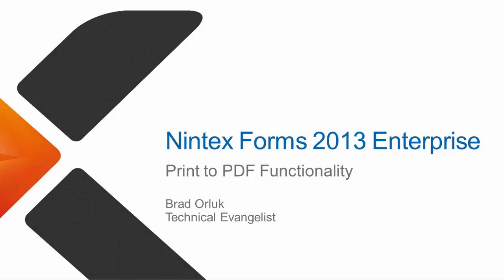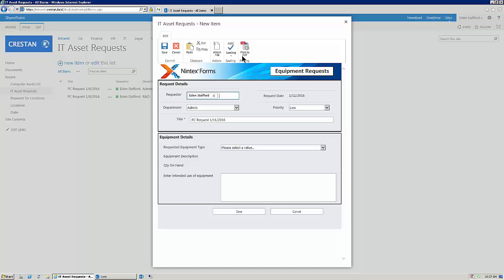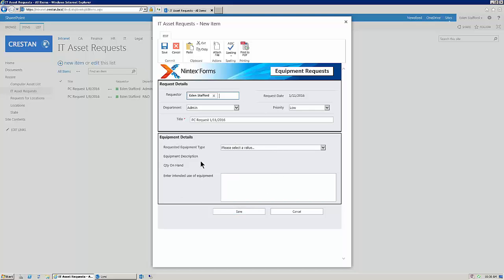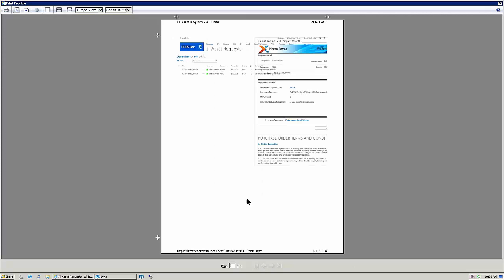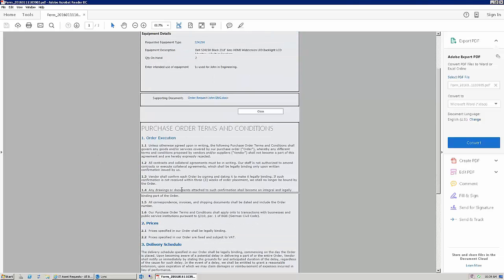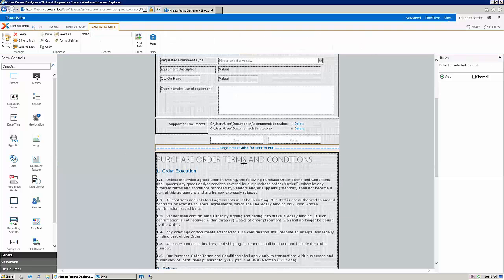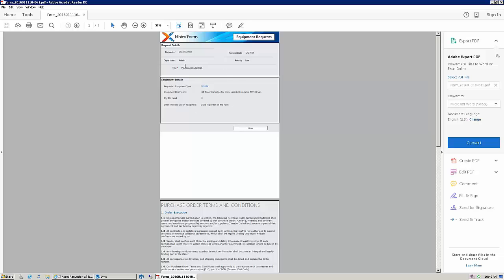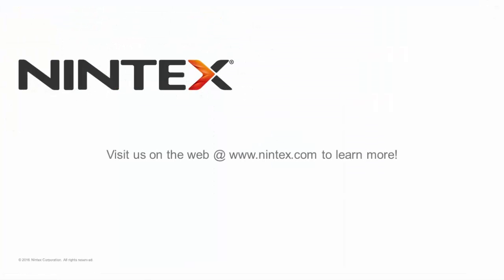Print to PDF in Nintex Forms 2013 Enterprise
In this video, Nintex Technical Evangelist Brad Orluk demonstrates how to convert Nintex forms into PDFs.